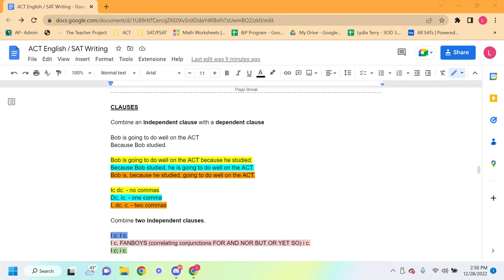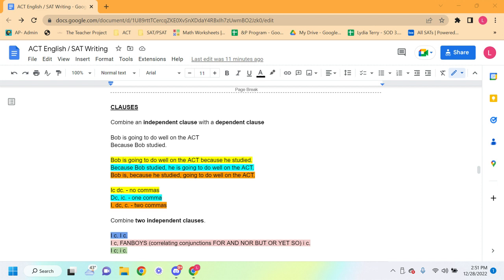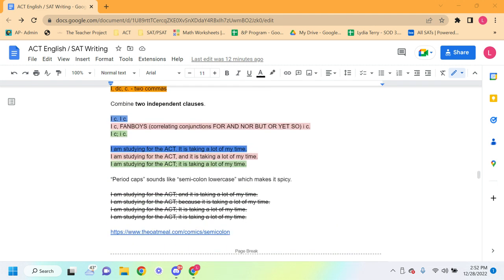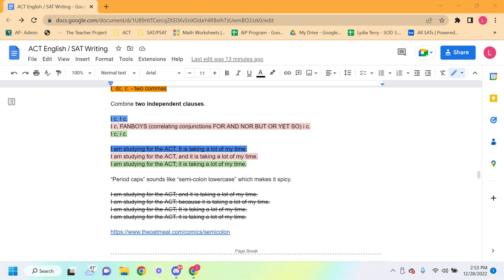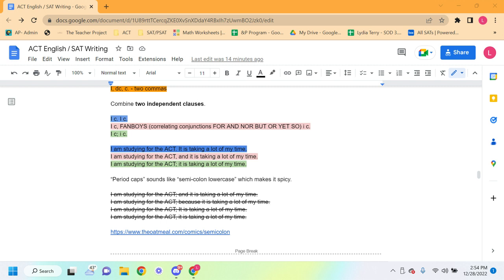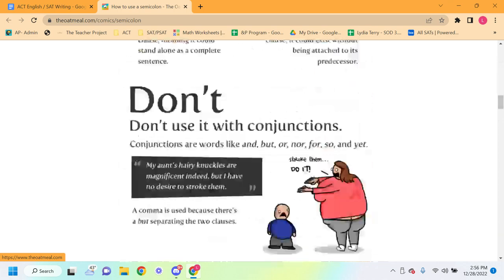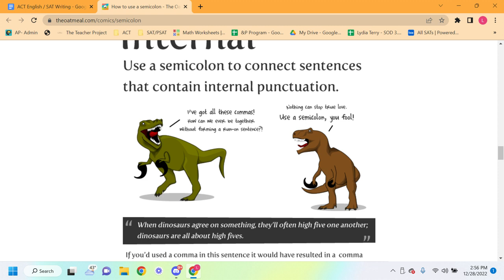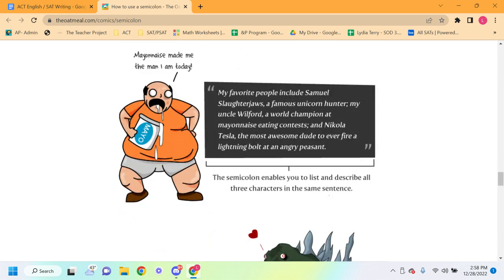Parts of Sentences: Clauses - E5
SAT/ACT English module 6